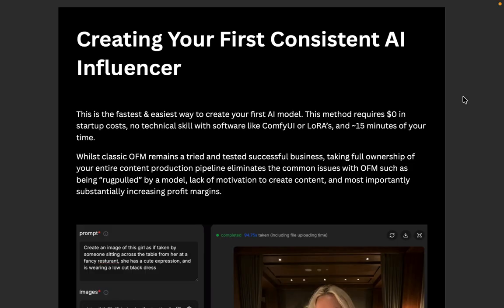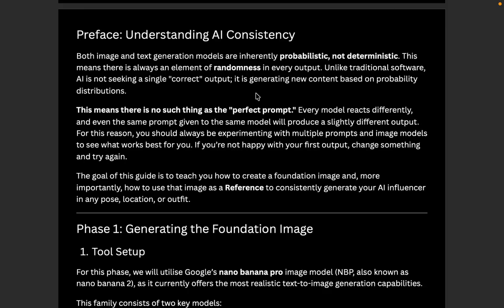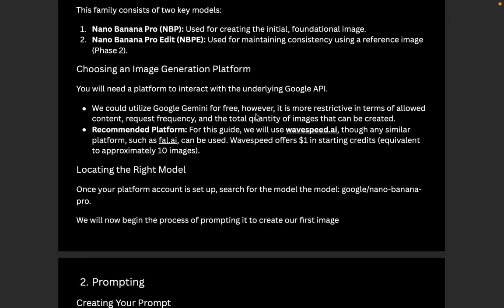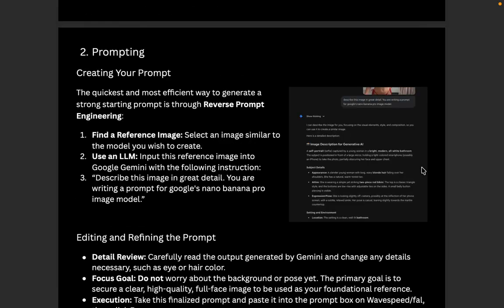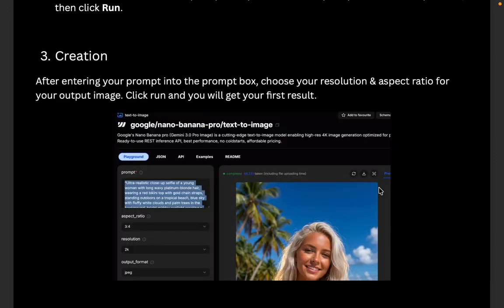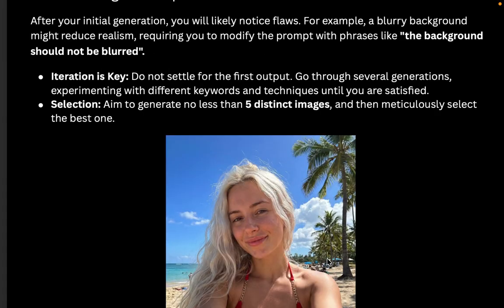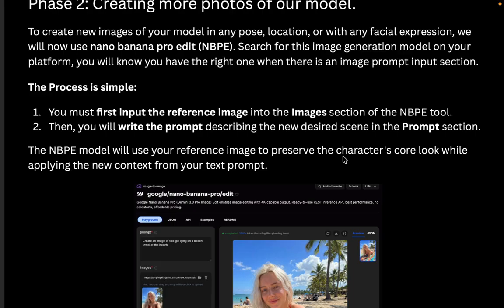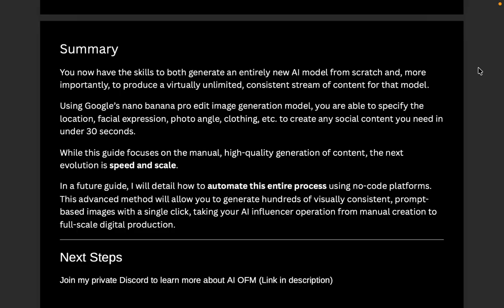How to Build an AI Model in 6 Minutes (Fanvue AI OFM)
Get access to my Full AI OFM course and community (Link in the first comment) 👇🏻

2026 Full Course Updated
Ai influencer full course
Ai OFM
Ai Models
Ai Creator
Fanvue Course
OFM Marketing
OFM Agency
OnlyFans Marketing
OnlyFans Agency
OFM Instagram
OFM TikTok
OFM Reddit
OFM Twitter
FanVue